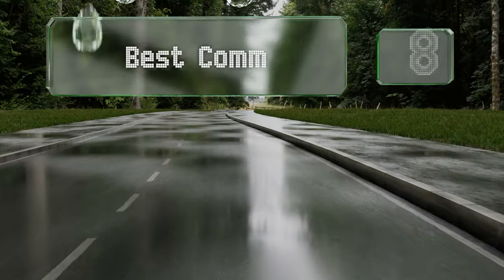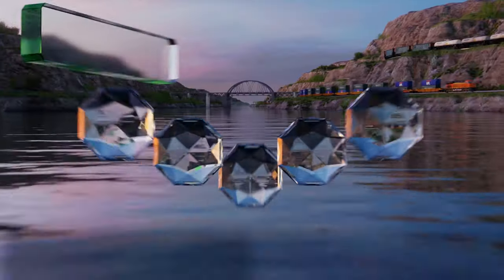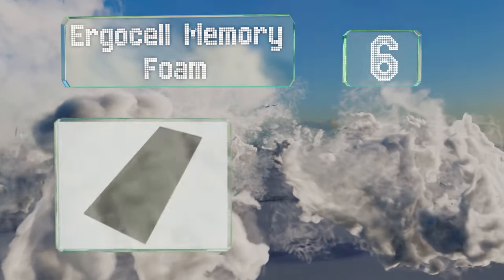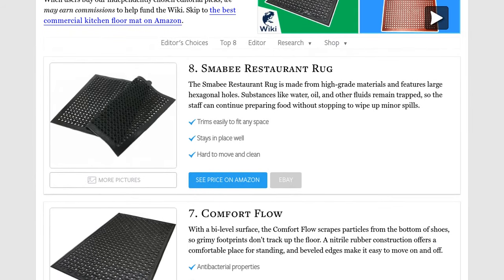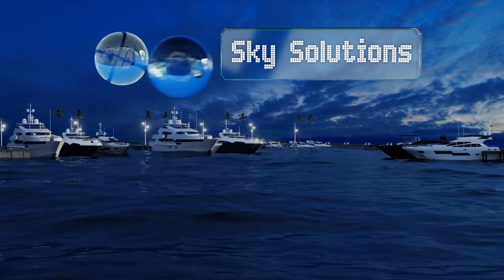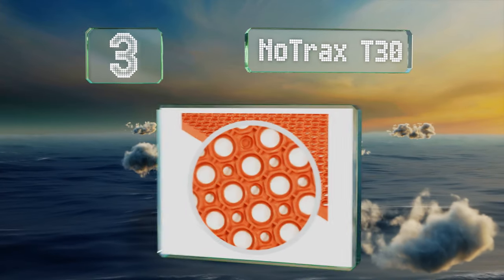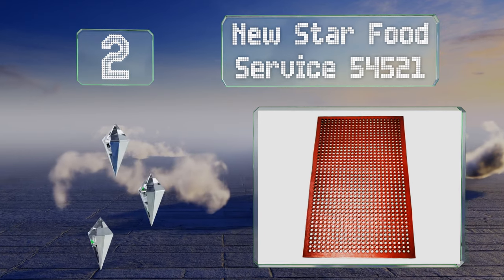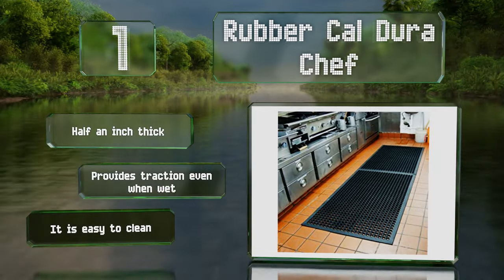8 Best Commercial Kitchen Floor Mats 2020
Our complete review, including our selection for the year's best commercial kitchen floor mat, is exclusively available on Ezvid Wiki.

Commercial kitchen floor mats included in this wiki include the ergocell memory foam, notrax t30, sky solutions, comfort flow, smabee restaurant rug, gorilla grip runner, new star food service 54521, and rubber cal dura chef.